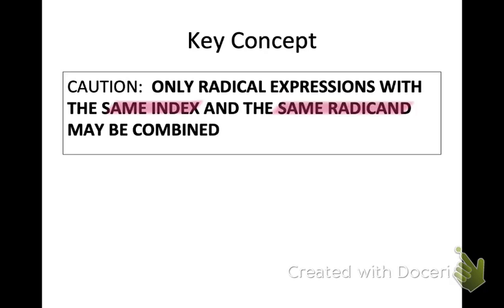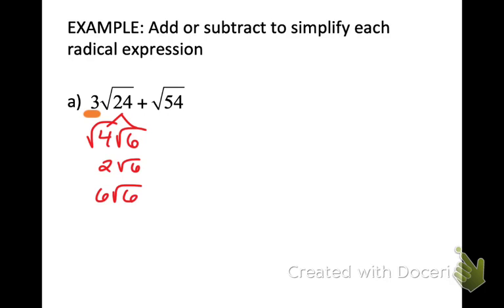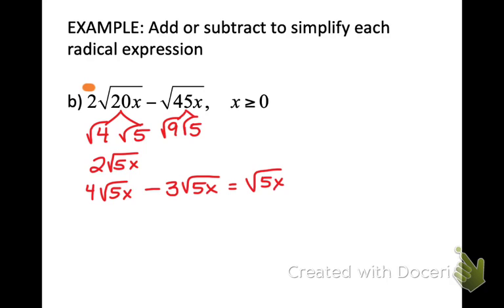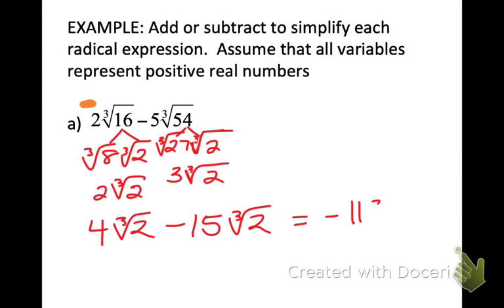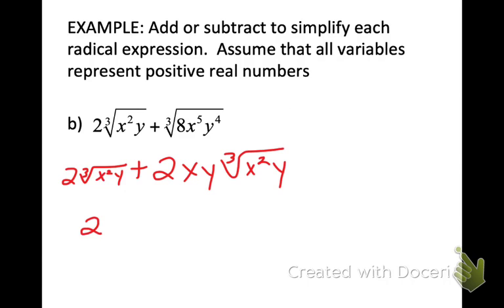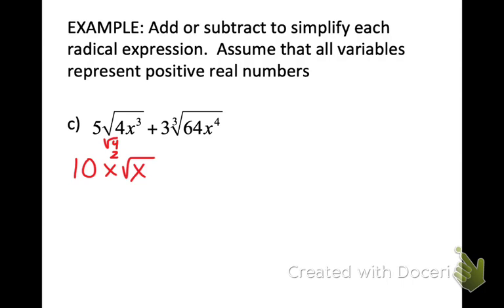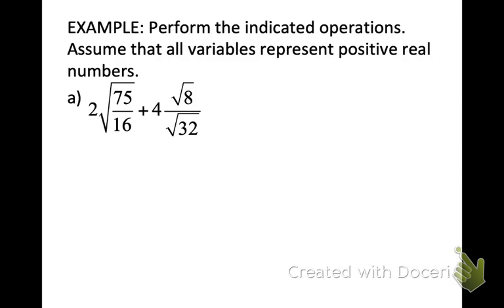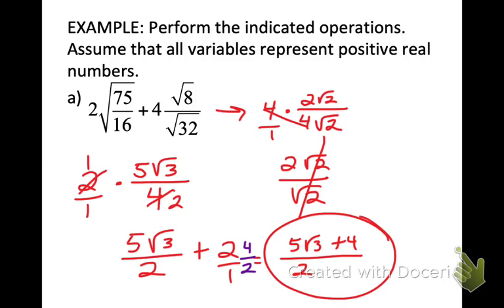Adv Alg Section 8.4